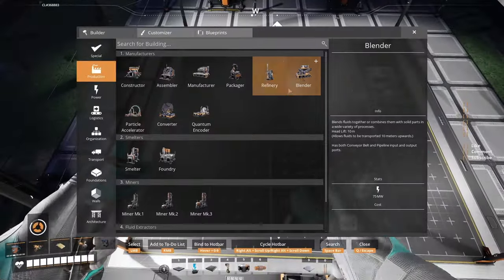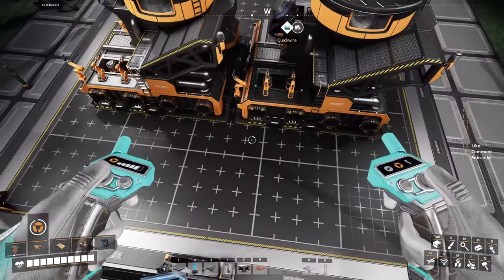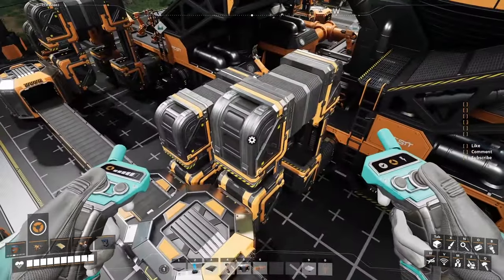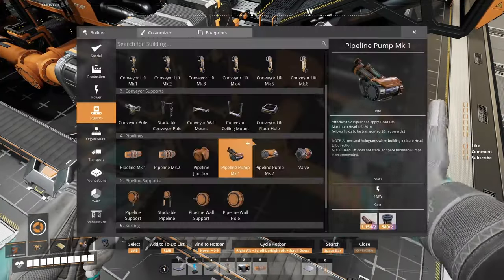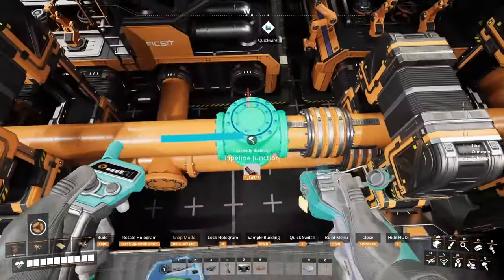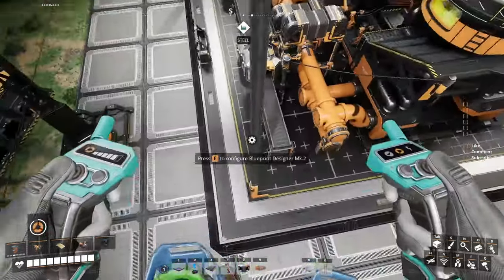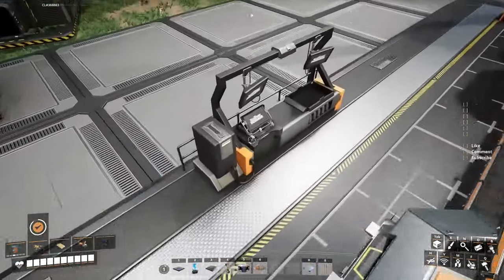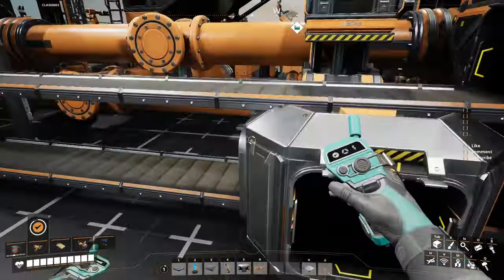Satisfactory 1.0 - Blueprint Masterclass with BIG - Blenders